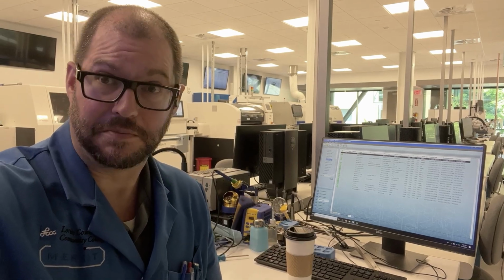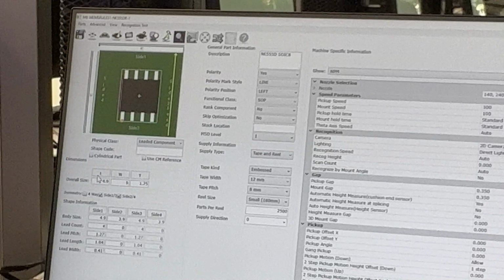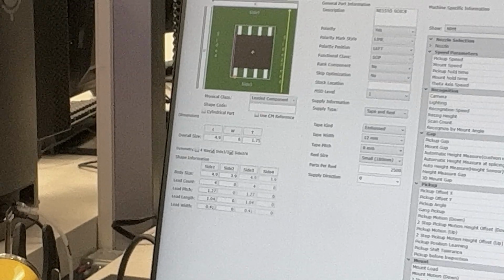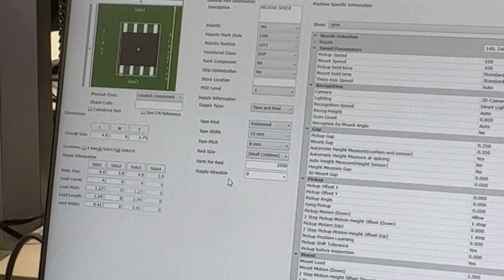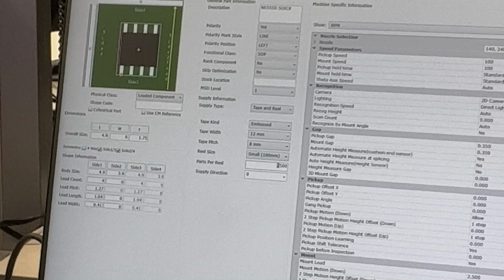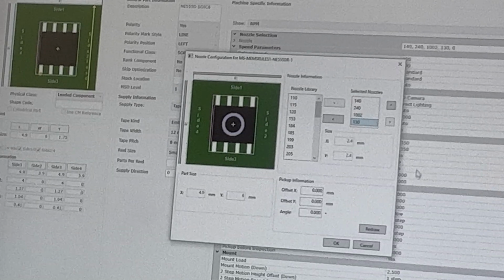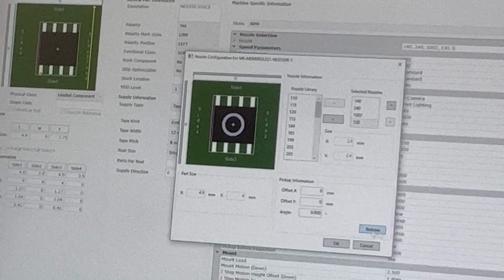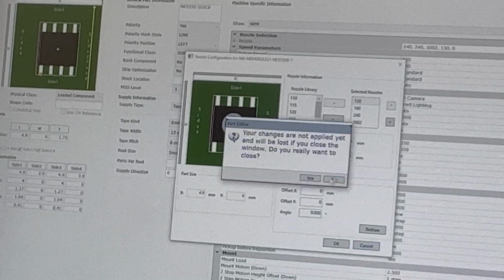SMT Pick & Place Programming - Component information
Using the Panasonic NPM-W2, each component must be programmed to be picked up and placed.  Notably, there are three important items to program in using the DGS software in addition to the name of the component - find out what those are in the video as it's the same as what we teach in MERIT and at Lorain County Community College's MEMS & Microelectronics Manufacturing Degree